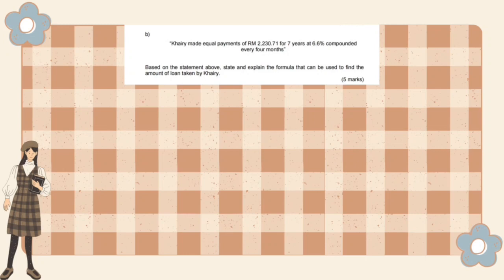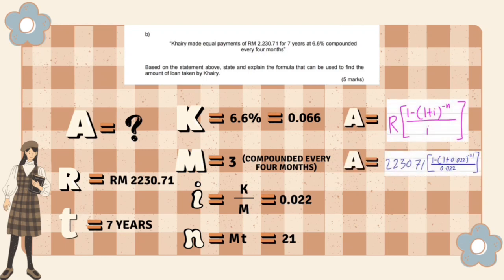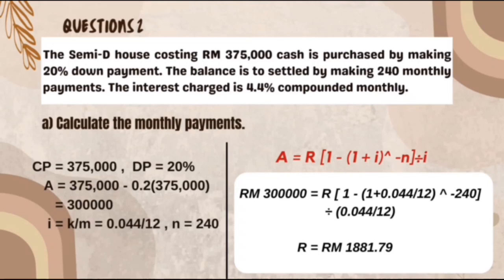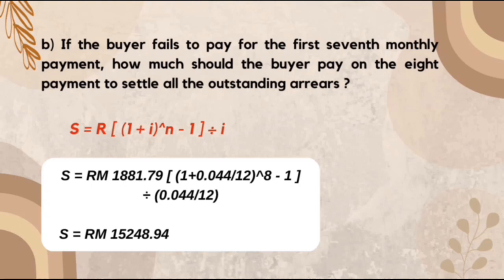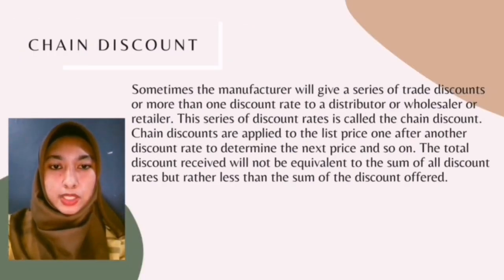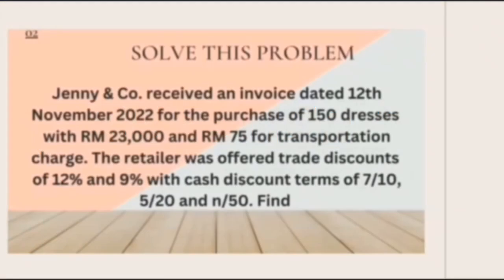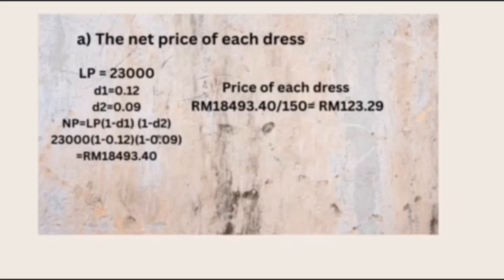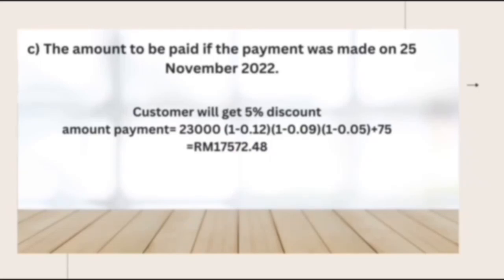MAT112 GROUP PRESENTATION SET 3